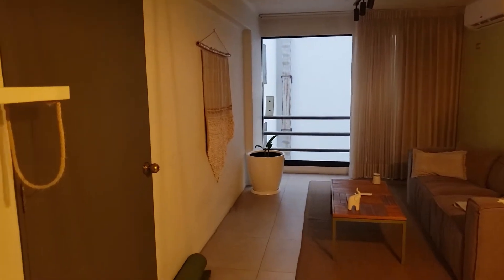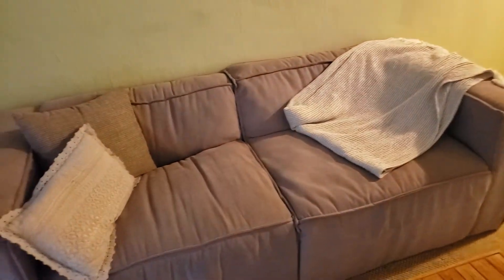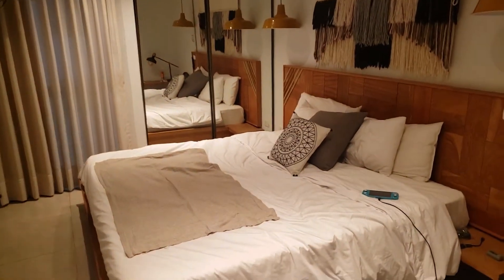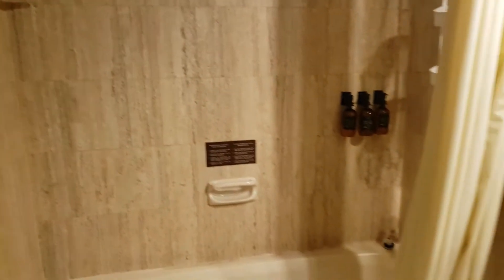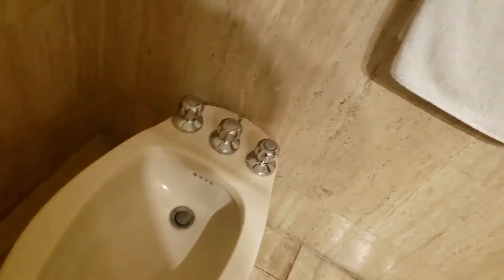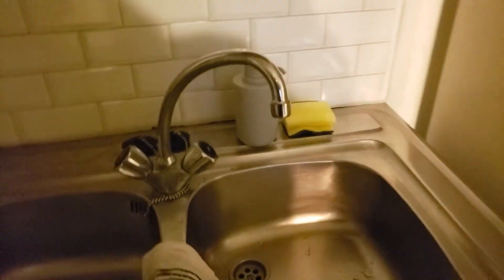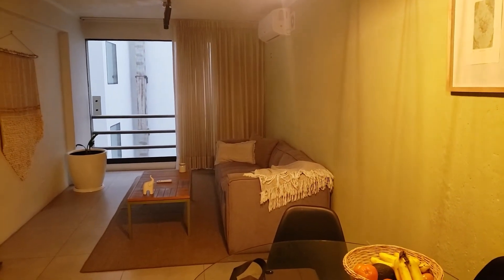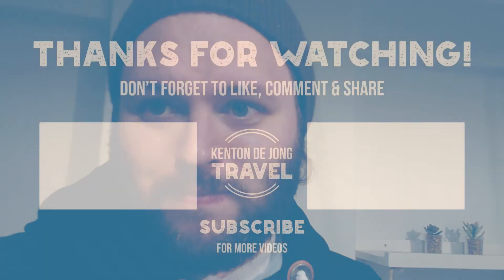Apartment Tour in Lima, Peru 🇵🇪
I just got back from a month in Lima, Peru with Remote Year. This is the first of many videos I'll be posting about it. I've never done an apartment tour before but I thought it would be fun to show off my Selina apartment.